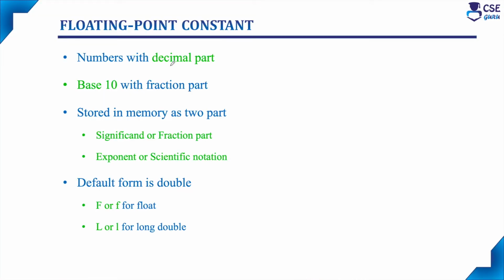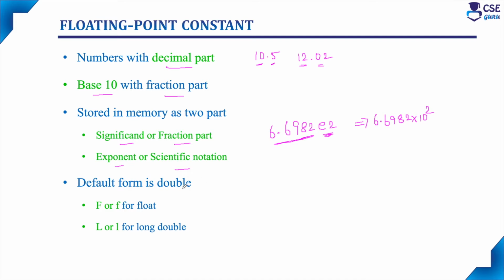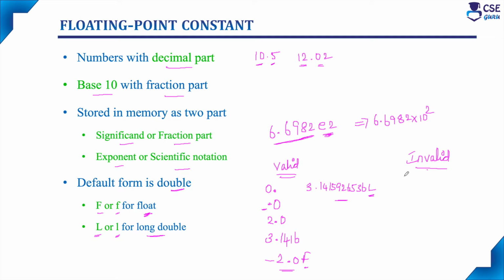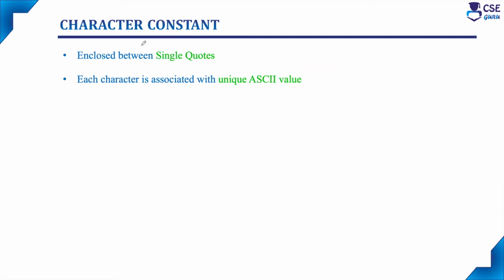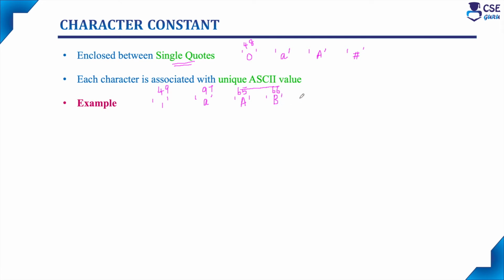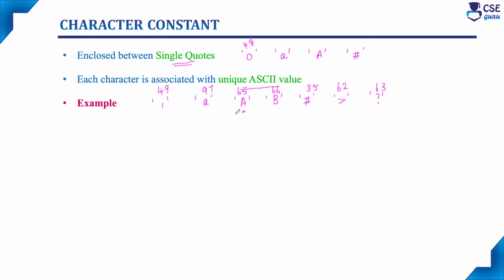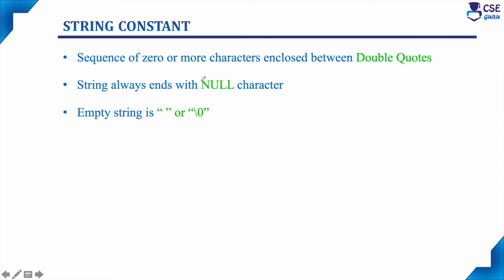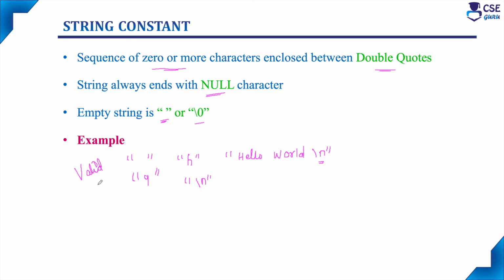Constants in C - part II | Basic Concepts of C Programming | Lec 10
This video explains Constants in C programming.
Constants concept
      Fixed data values that cannot be changed during program execution
      Otherwise called Constant Literals
Constants Types
       Integer Constant
             Decimal Constant
             Octal Constant
             Hexadecimal Constant
       Floating point Constant
       Character Constant
       String Constant

CSEGuru Videos
CSEGuru Compiler Design Videos